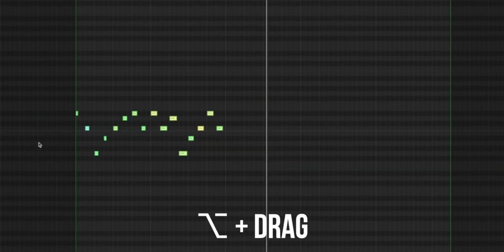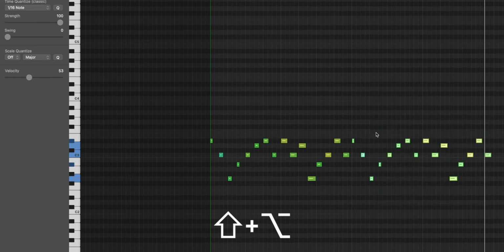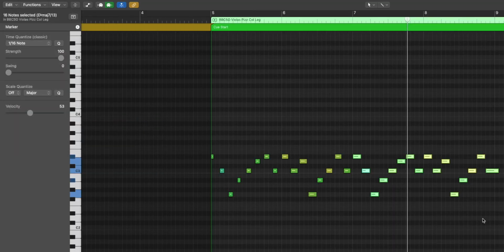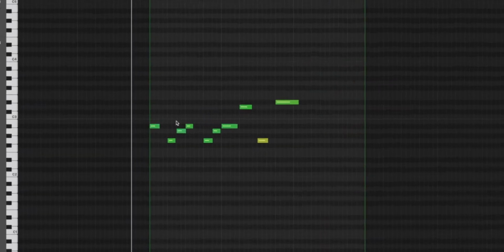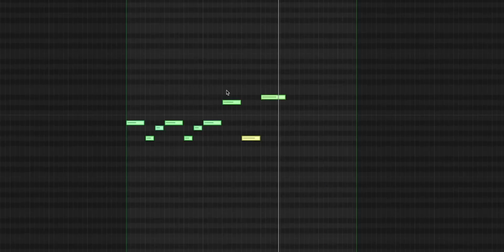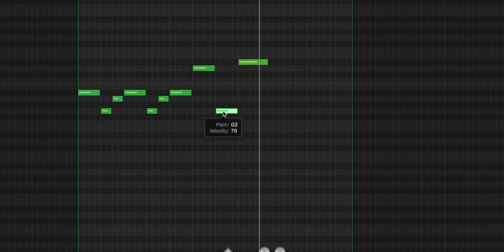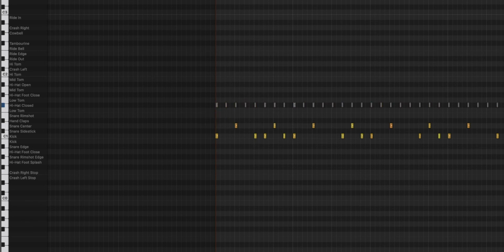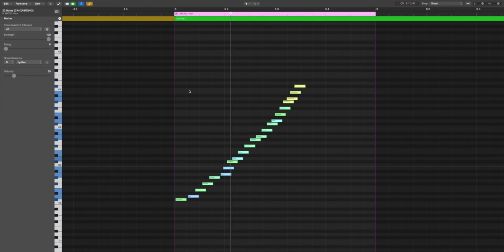10 Next Level Piano Roll Tips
I've been using Logic Pro for many years for all kinds of projects, but it took me a while to learn all the secrets the Piano Roll had to offer. Here are 10 of my favorite lesser-known tips about Logic's piano roll!

0:00 - Intro
0:14 - Tip #1
0:34 - Tip #2
1:01 - Tip #3
1:24 - Tip #4
1:55 - Tip #5
2:31 - Tip #6
3:16 - Tip #7
3:40 - Tip #8
4:22 - Tip #9
4:57 - Tip #10